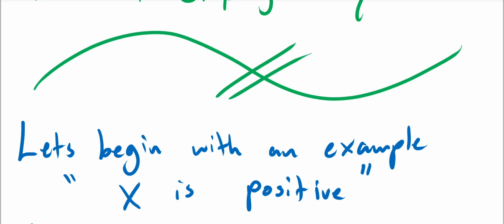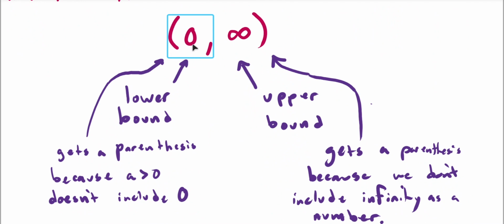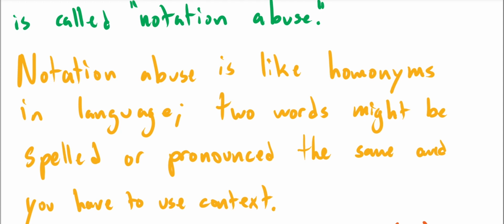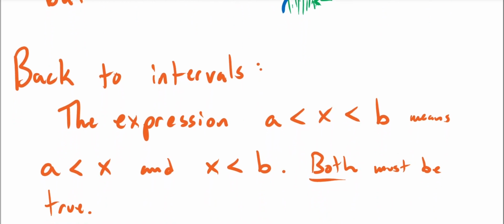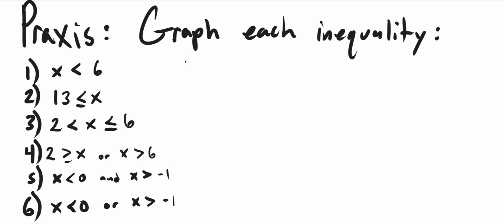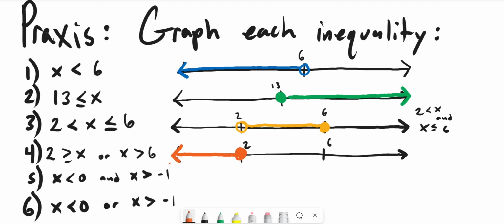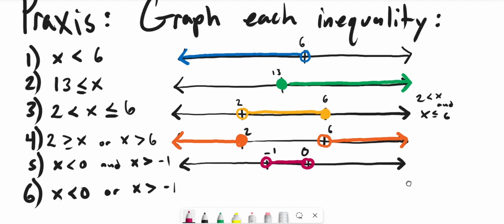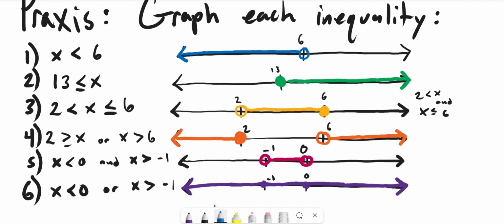MAT 1033 Video 019 Graphing Inequalities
This is a video series corresponding to the course Intermediate Algebra at Indian River State College as taught by myself, Dr Sean Perry. This video covers graphing simple and compound inequality statements as well as interval notation and some set notation and operations. Solving inequalities will appear in the next video.